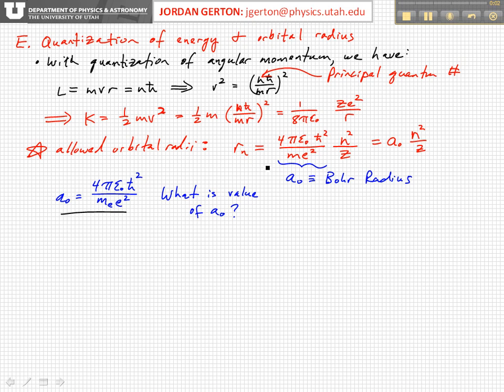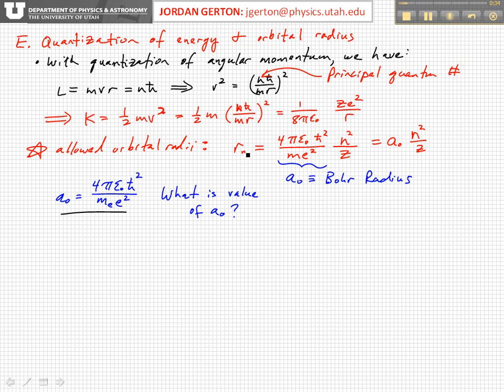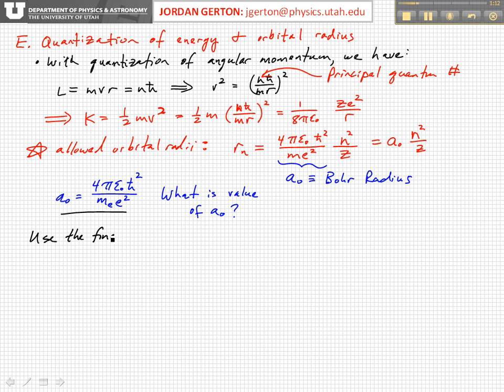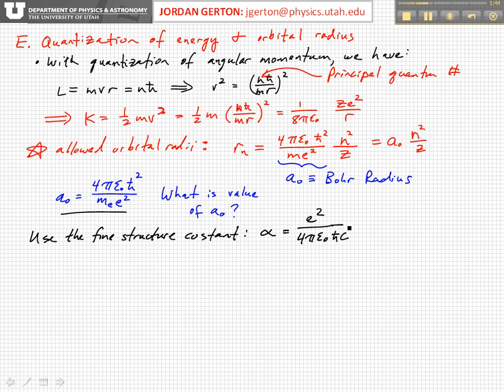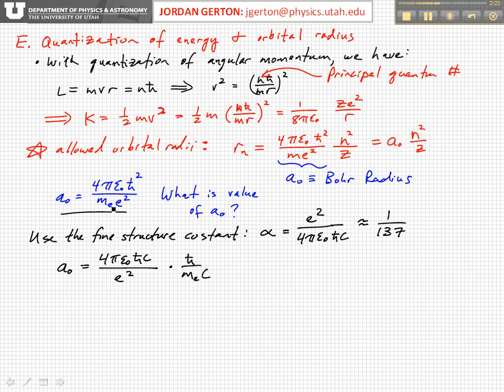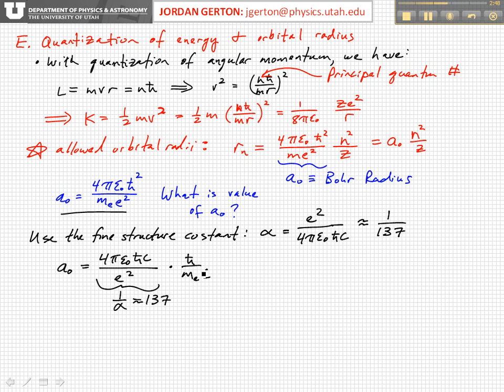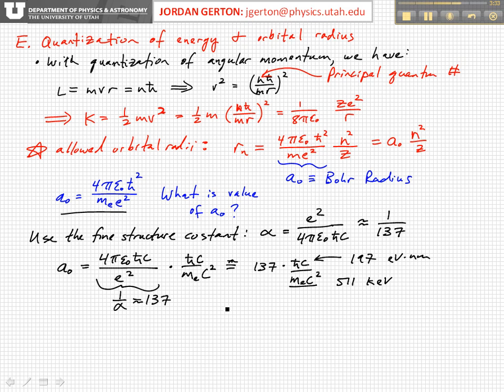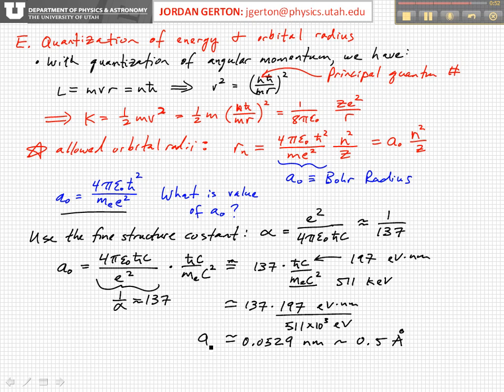PHYS3740 Lecture 22-9 Bohr Atomic Model